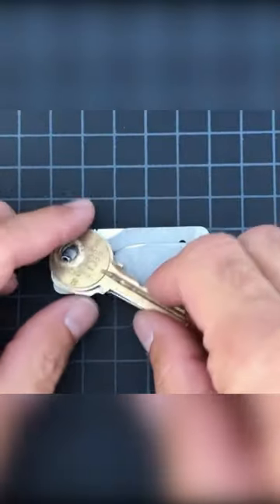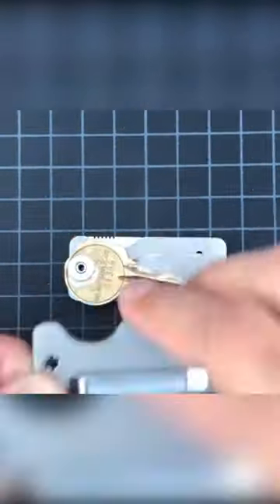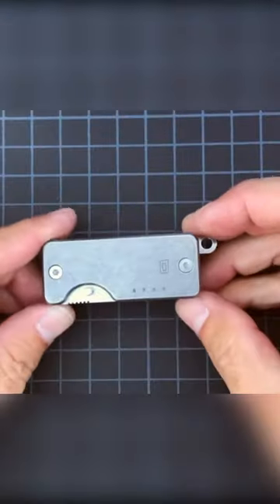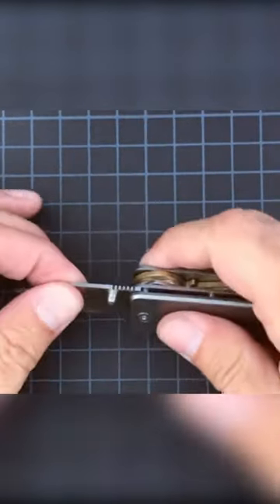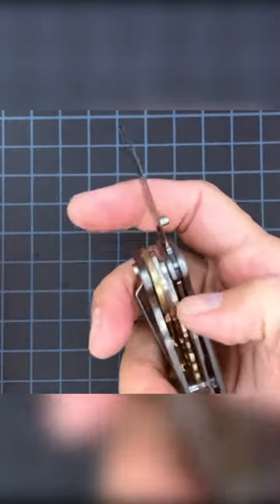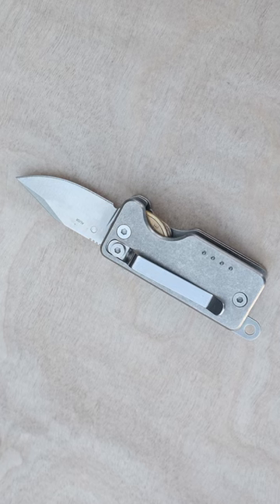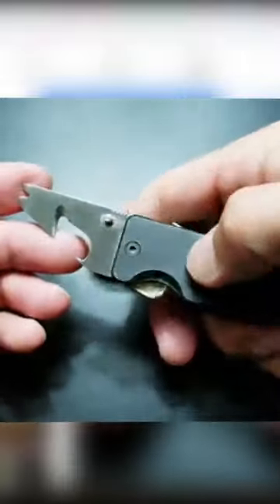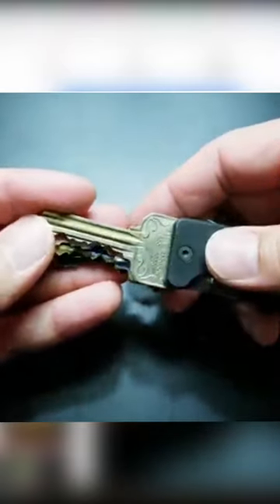A True Pocket Knife That Can Hold Keys: Quiet Carry The Shorty